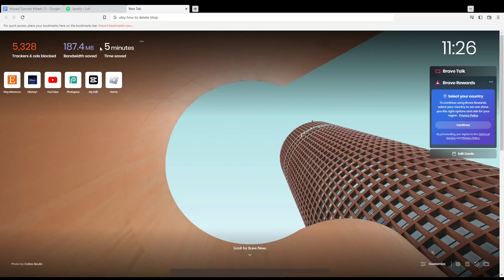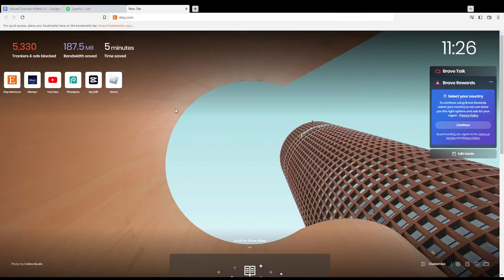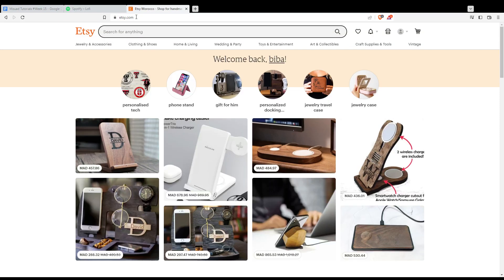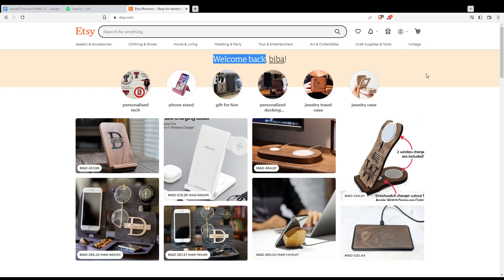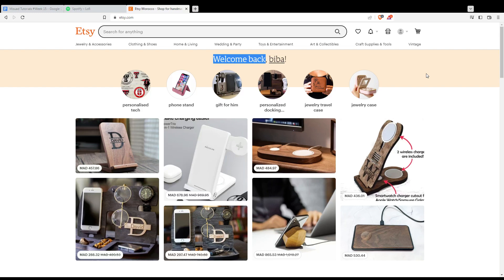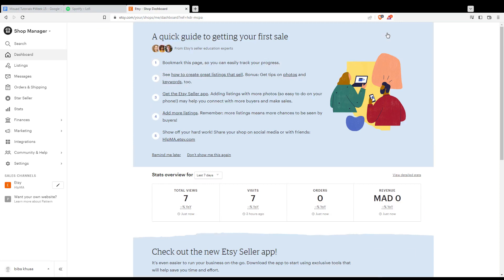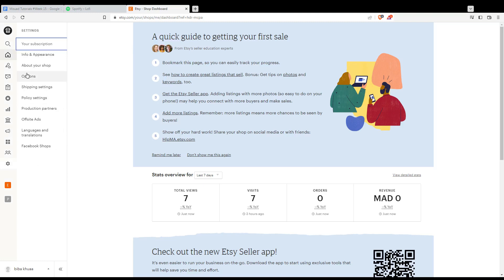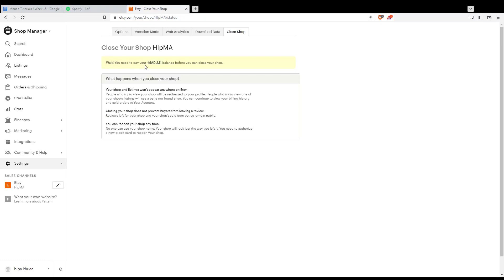How To Delete Shop In Etsy Tutorial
Today I show how to delete shop in etsy tutorial,etsy tutorial,etsy shop tutorial,delete shop in etsy